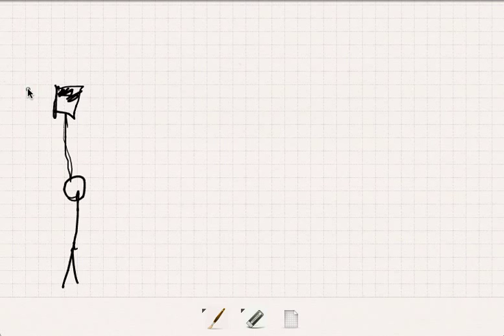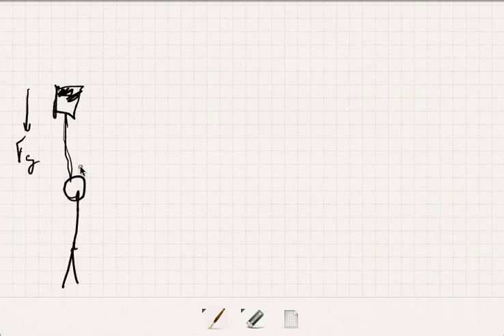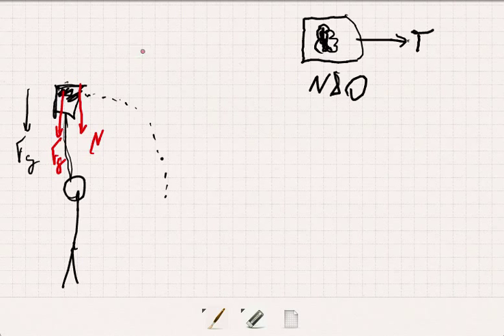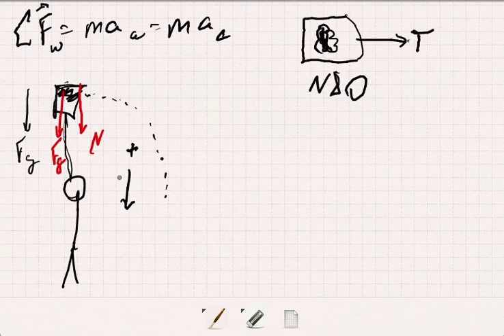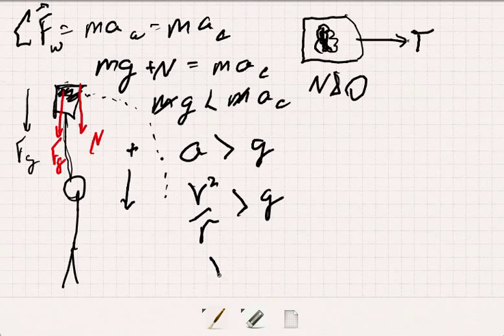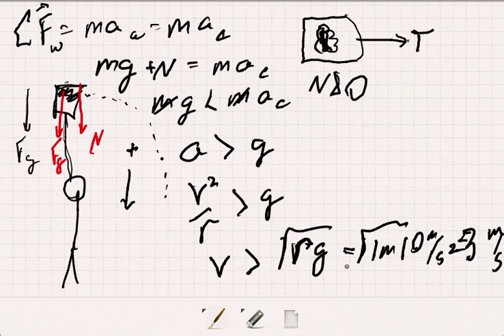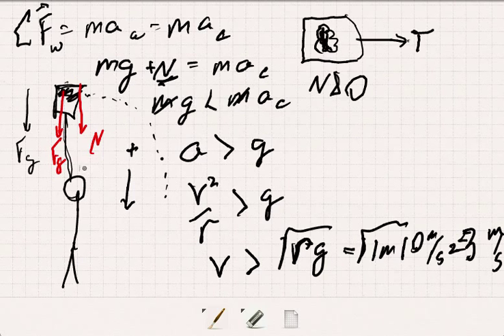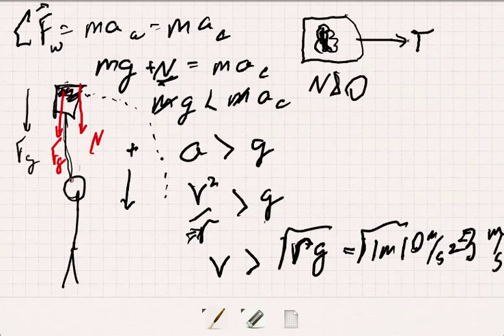Why the Water Stays in the bottom of the bucket, Schwartz, Cal Poly Physics